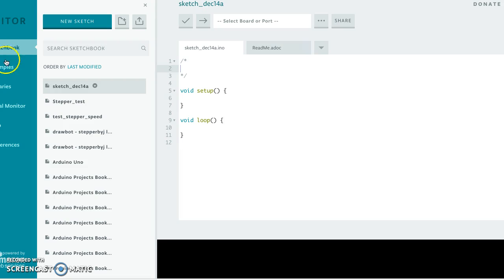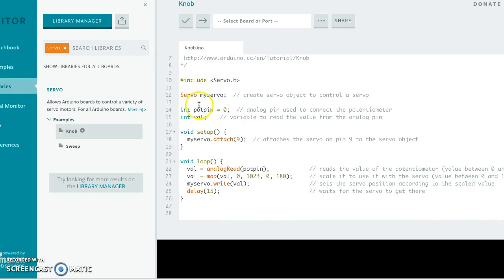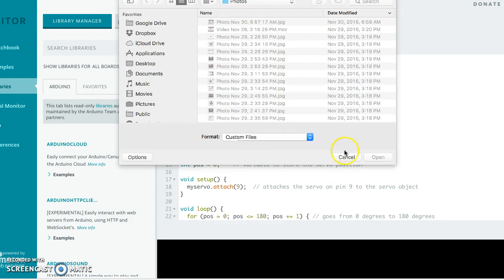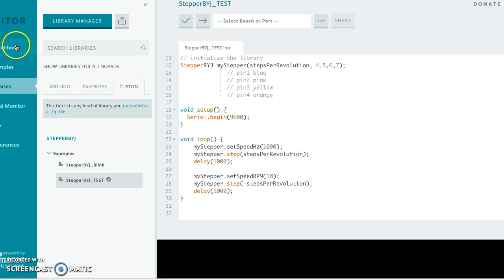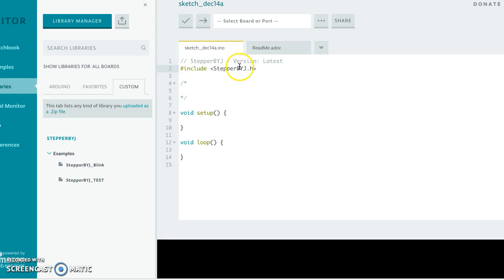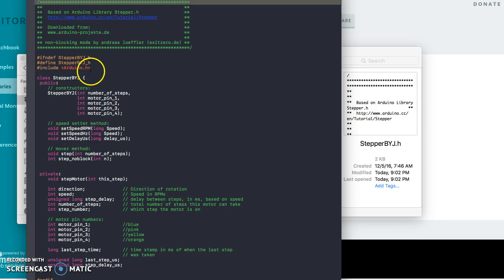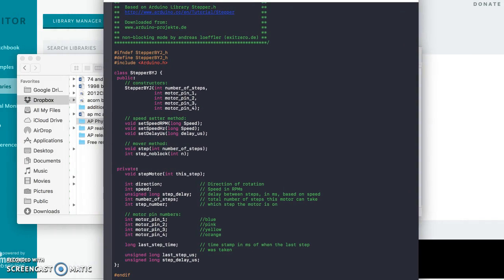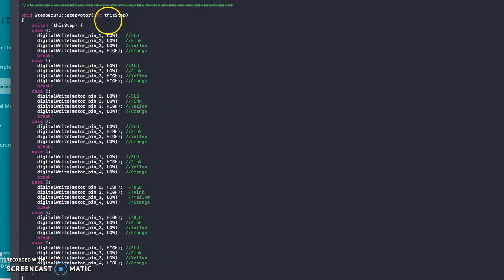Drawbot 1: Stepper library